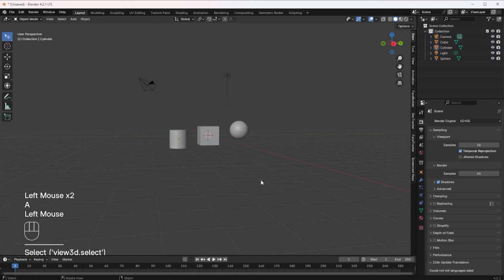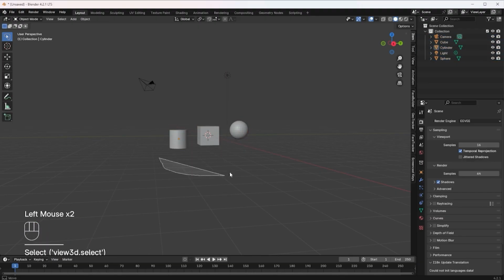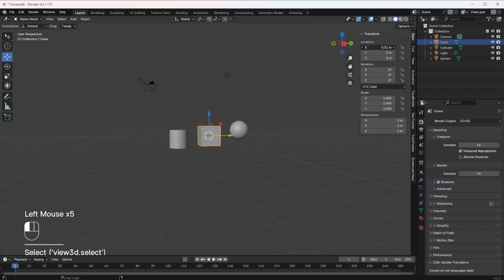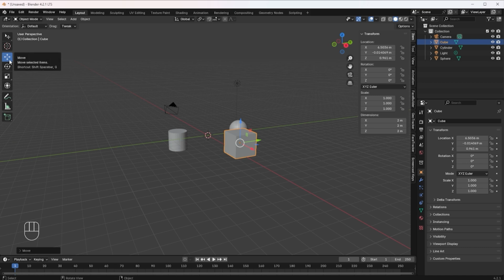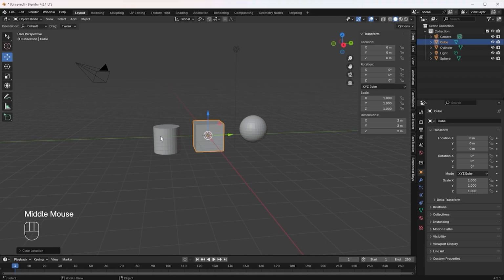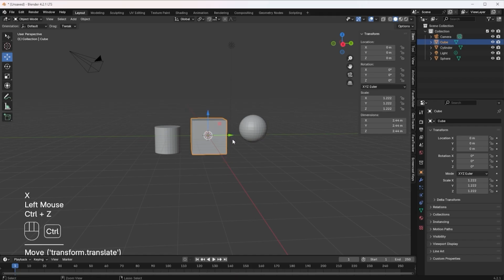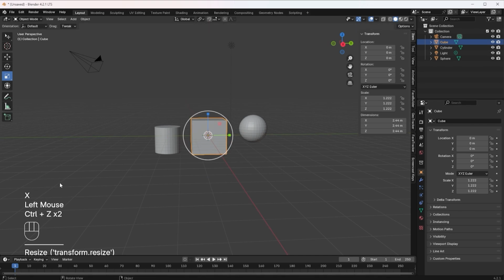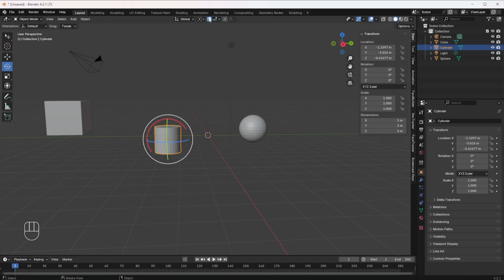The Future of 3D Design! 🚀 (Advanced Blender Environment Modeling) (Lesson 3)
Do you want to multiply your 3D modeling speed and achieve results that previously seemed impossible? In this tutorial, we explore the most powerful features of Blender and learn how to combine creativity with advanced tools to create environments with breathtaking detail. This guide is essential not only for beginners but also for CGI professionals looking to upgrade their project standards and revolutionize their workflow forever.

In this episode, we dive into techniques that allow you to implement complex materials and cinematic lighting in the shortest time possible. If you’re eager to discover how to use professional shortcuts and smart tools to create unique atmospheres, this training is a must-watch! Stay with me until the end as we uncover one of the most secret methods for fast rendering that makes the difference between an ordinary render and a high-level piece of art.

00:00 - Intro & Core Concepts
01:20 - Environment Analysis & Workspace Setup
02:45 - Advanced Modeling with Pro Add-ons
04:10 - Secrets of Realistic Texturing
05:35 - Cinematic Lighting for Better Output
07:05 - Final Rendering & Post-Production Tips
07:50 - Wrap-up & Future Project Roadmap